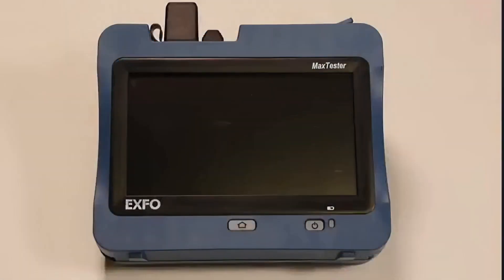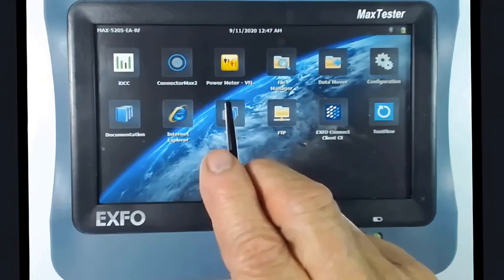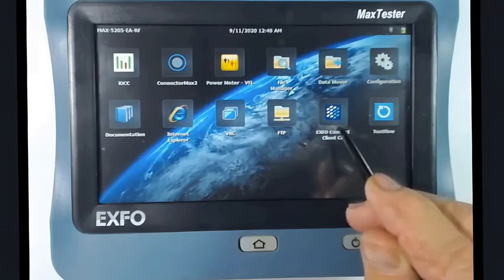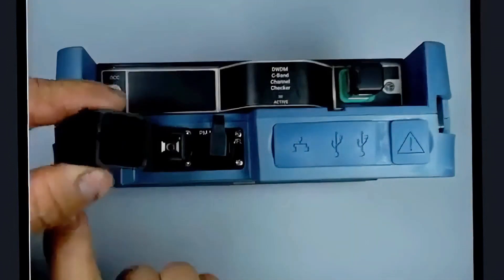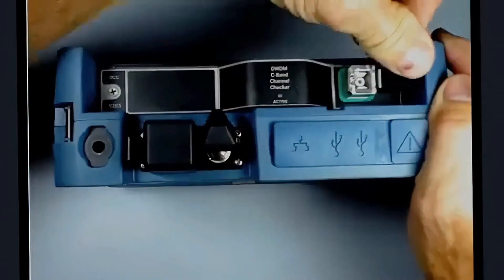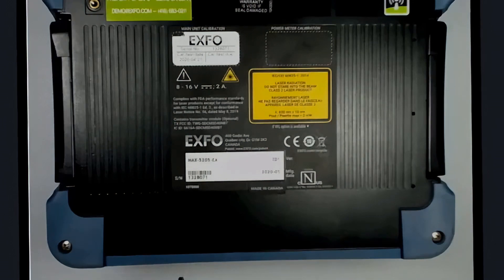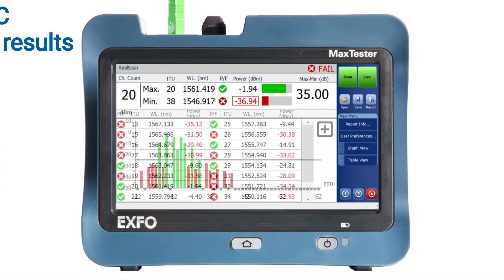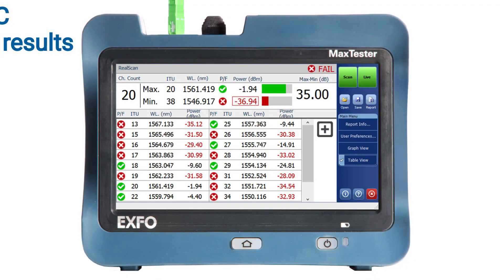Getting started with iOCC on your EXFO MAX-5205 | How-To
Learn the basics of using the Intelligent Optical Channel Checker (iOCC) on your EXFO MAX-5205 device with this comprehensive tutorial. Explore the features and functionalities of this tool, from power activation to channel scanning. Discover how to navigate the apps, perform acquisitions, and analyze power levels across different channels. Get a detailed introduction to the MAX-5205's interface and functionality, enabling you to effectively utilize this tool in the field.

TIMESTAMPS
0:00 Intro
0:28 Power on/Off
0:42 Interface
1:53 Ports
2:46 Rear Panel
3:07 Using iOCC